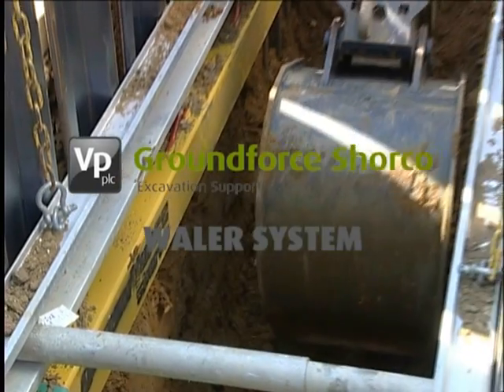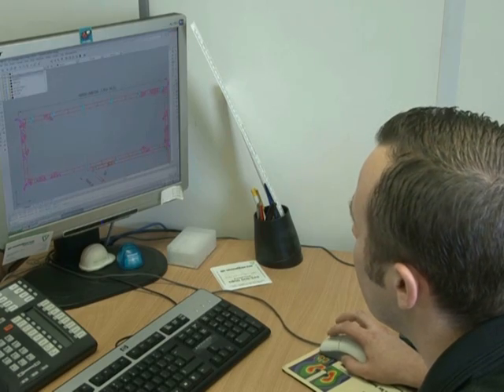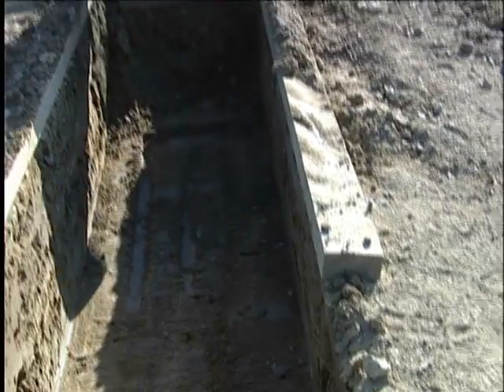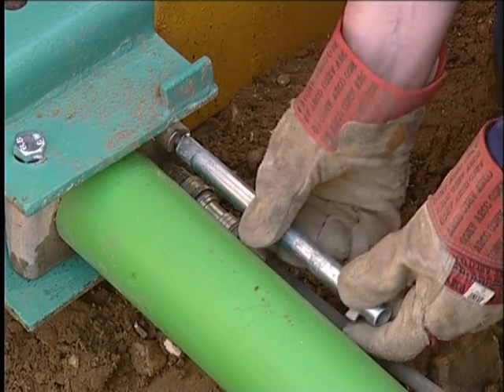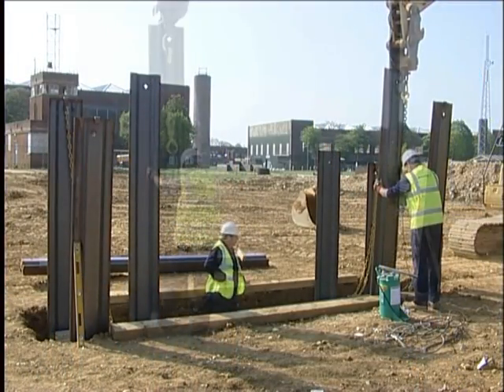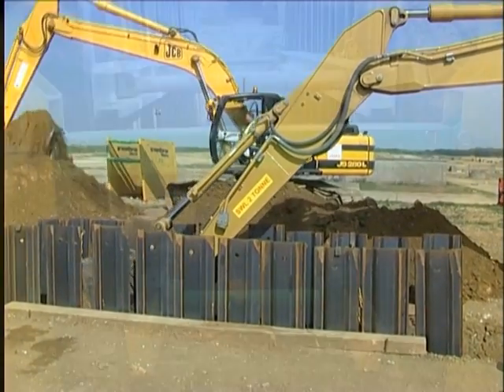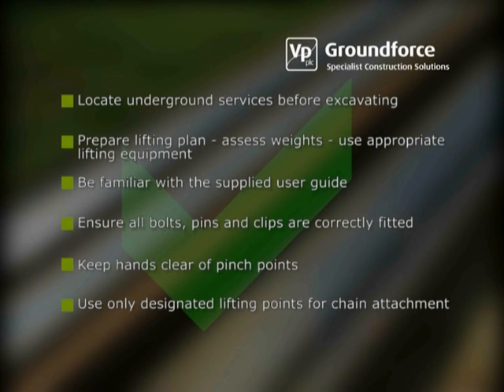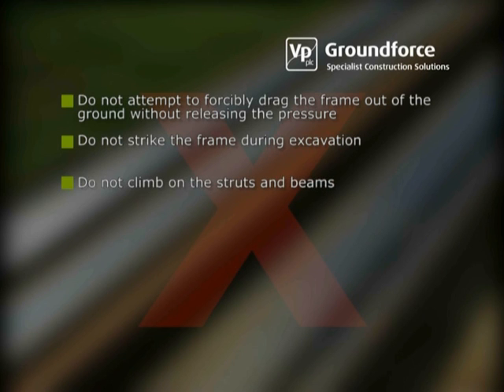Waler System - Groundforce ToolBox Talks Video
This Groudforce ToolBox Talks video covers the use of the Waler system in trenches. Light duty aluminium units and heavy duty steel units are covered.